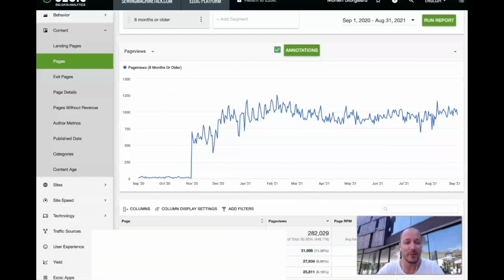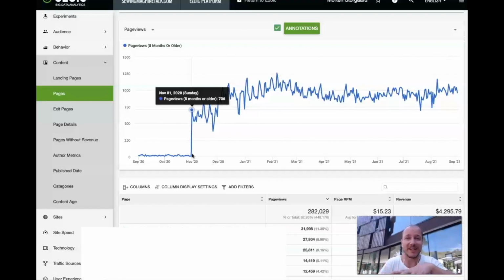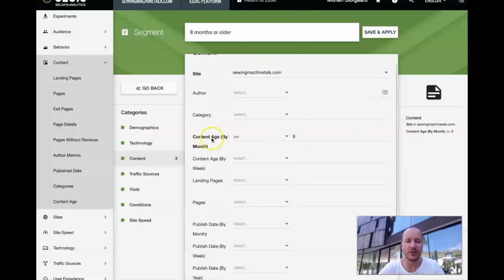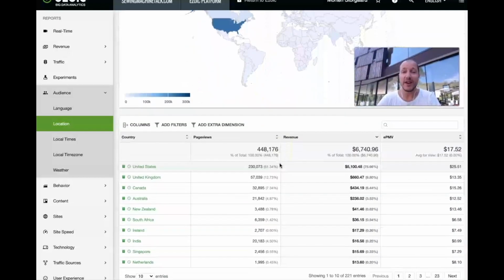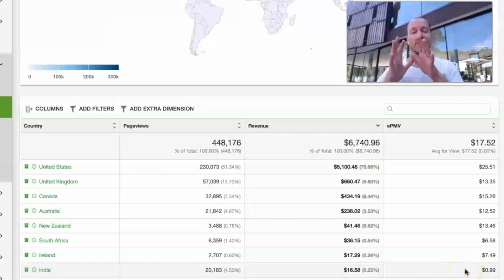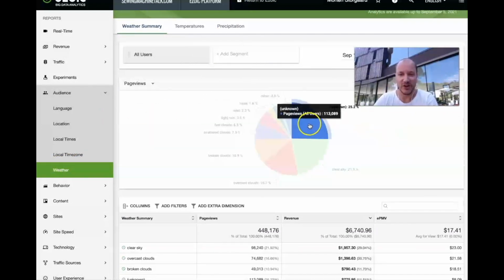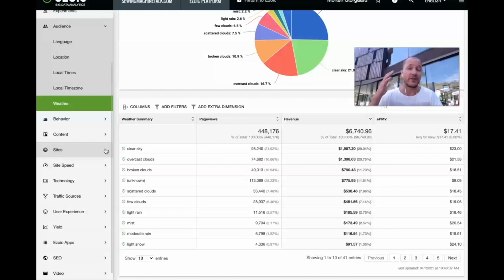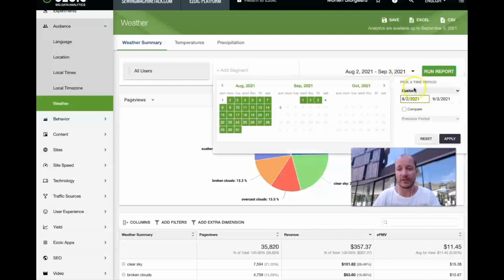2 Important Things Most Bloggers DON'T Track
Win a backpack → Fill out this survey to share your experience with Ezoic:

*Details and Rules Below*

- Only one entry per person will be accepted
- Entries will be collected until September 13
- 25 winners (total winners across all audience submissions) will be selected to win an Ezoic tech backpack
- Winners will be announced Wednesday, Sept 15 during Customer Week
- Must be an Ezoic publisher to enter
- Contest is available to international customers

Please be advised that we cannot guarantee the success of your business or any other business for that matter. No one can. Your success is 100% dependent on your own skills and hard work. We simply offer the best possible resources we can to help you along the road. Examples here are not to be taken as a promise or guarantee of earnings.